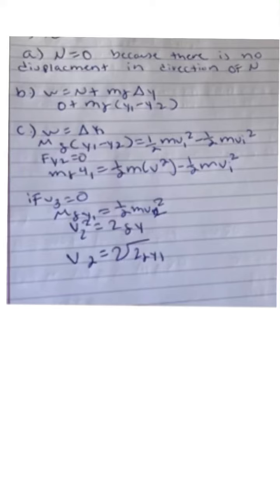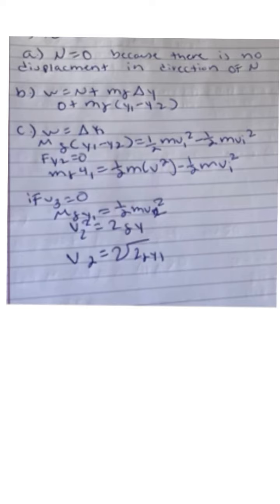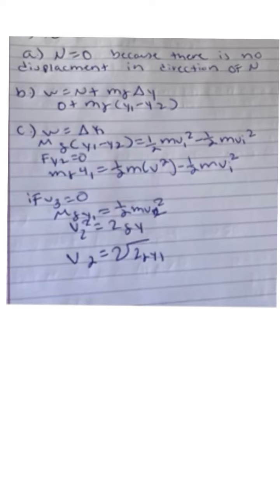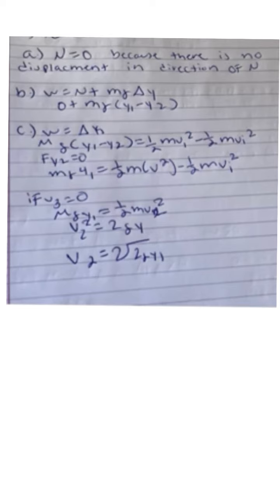Test 2 Question 10